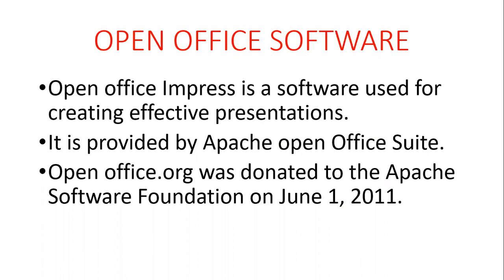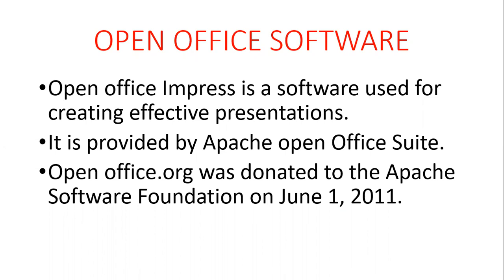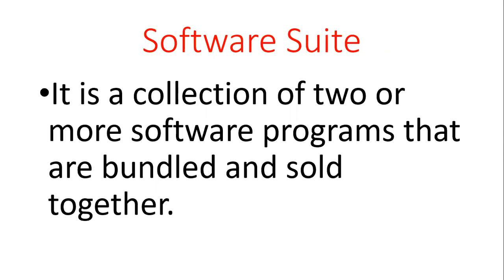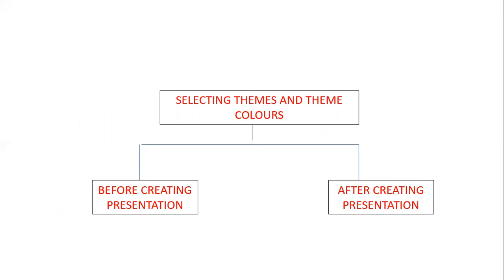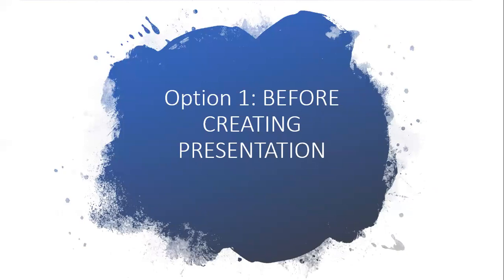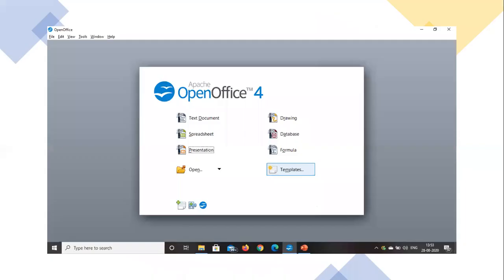29.08.2020 Class 06 Computer Lesson 02 Part 01